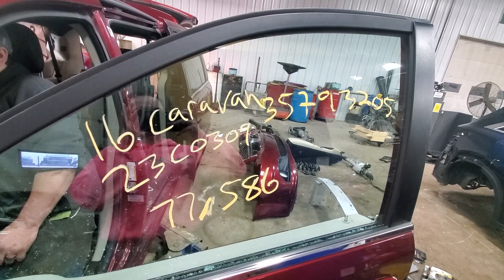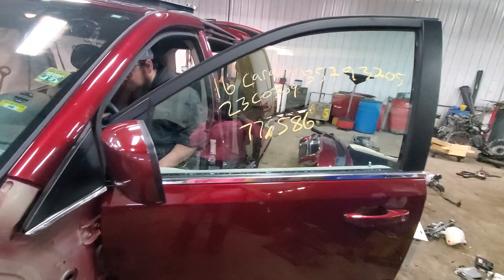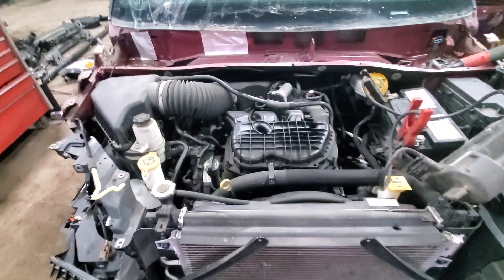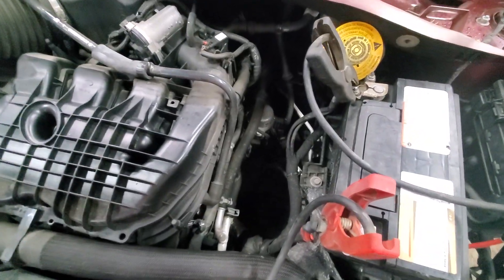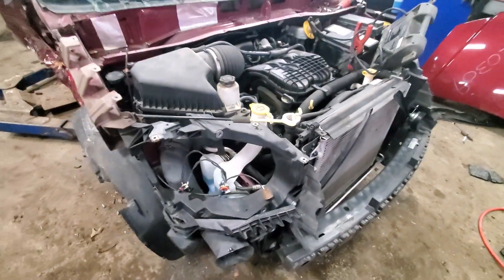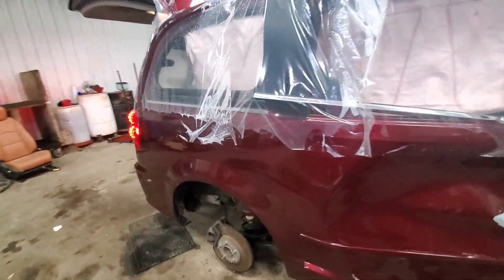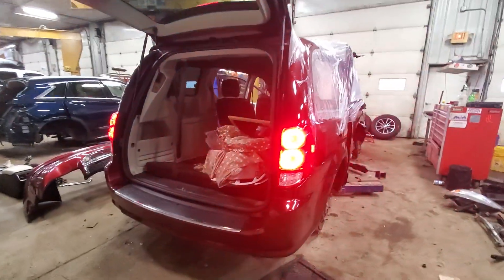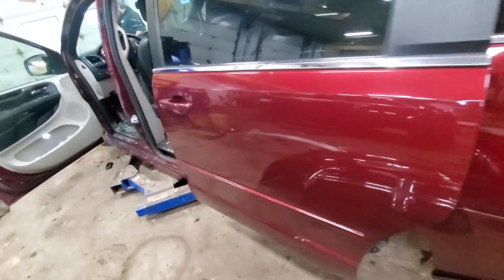23C0309 2017 DODGE GRAND CARAVAN 77,586MILES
12/16, 3.6, A.T., FWD